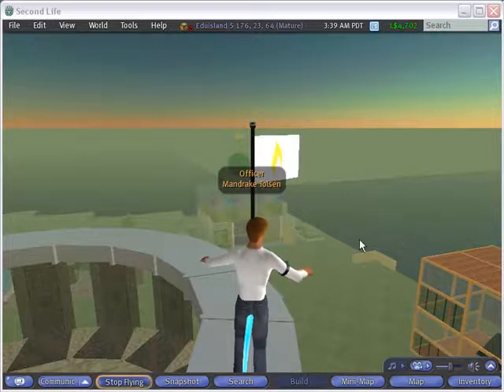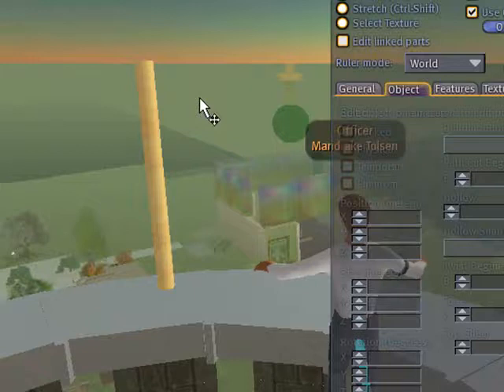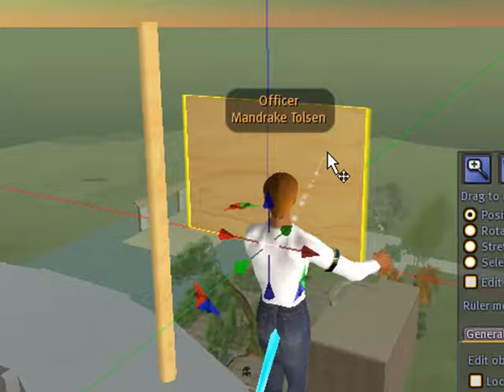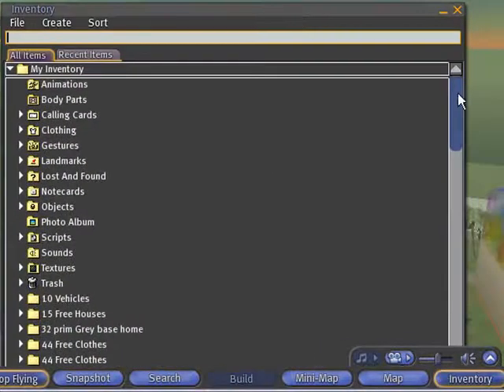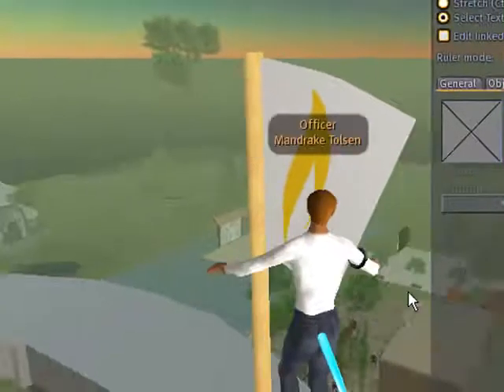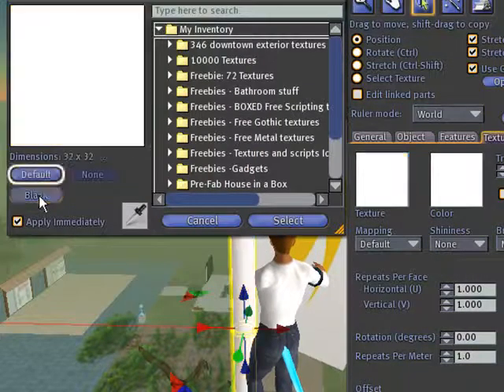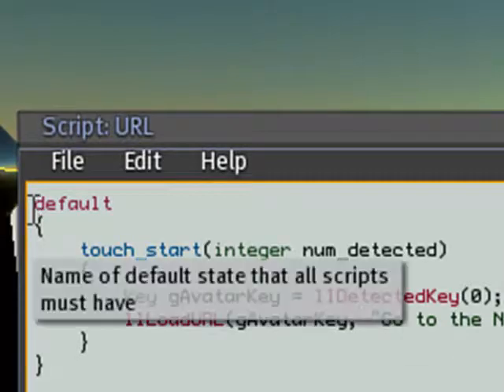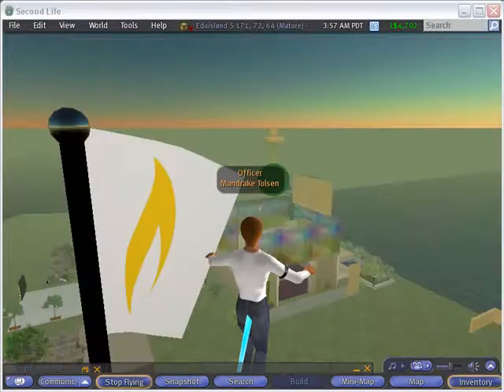Scripting a Flag in Second Life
This tutorial deomonstrates how to build and script a flag with a simple load url command.